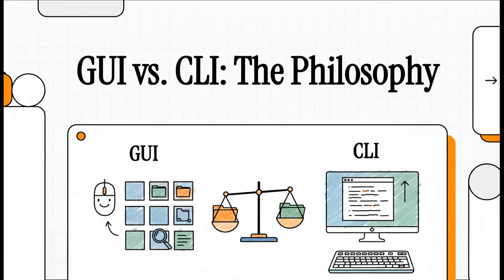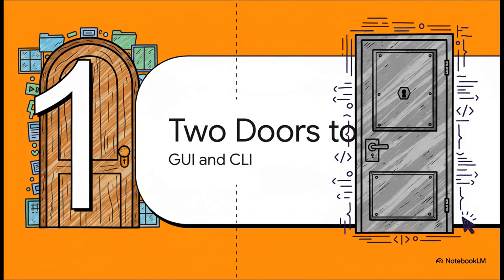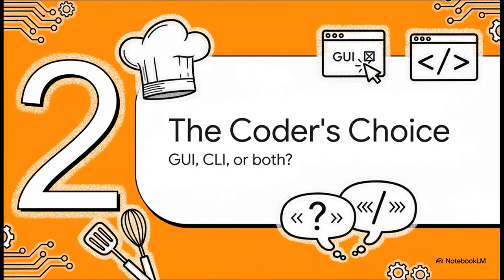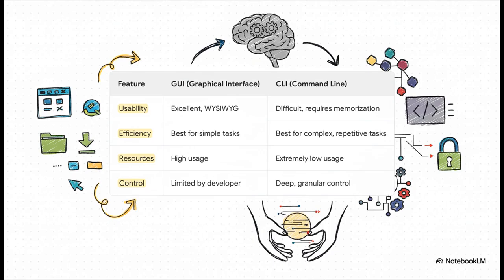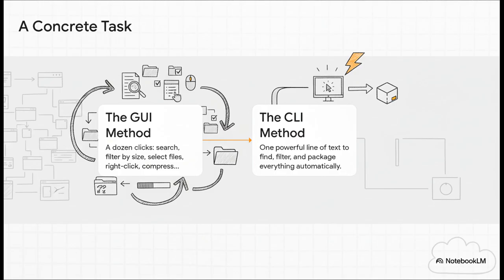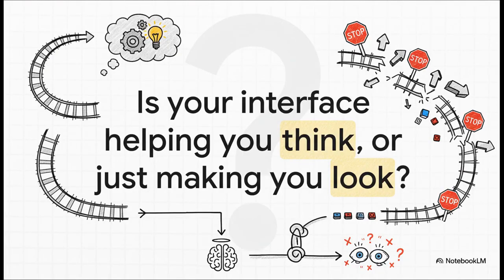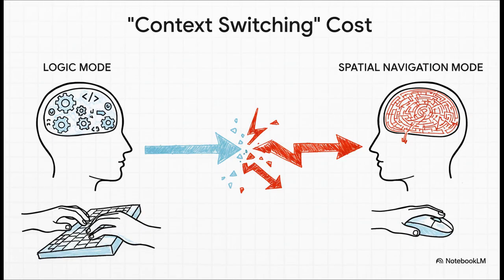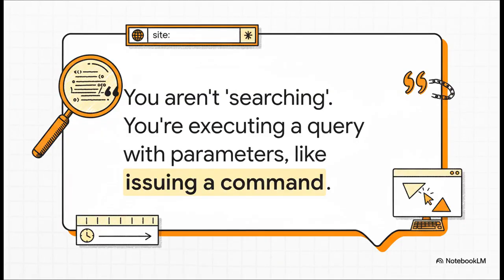GUI vs. CLI